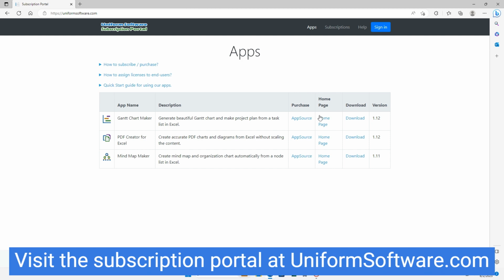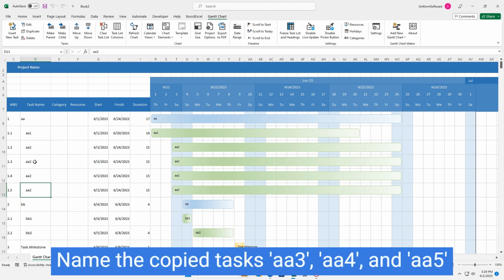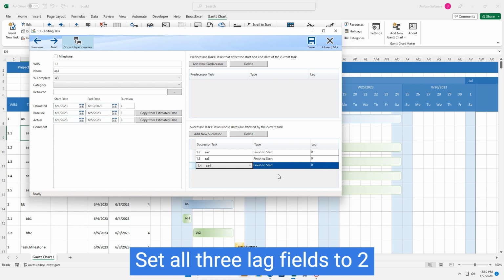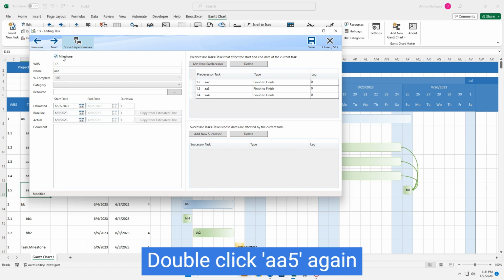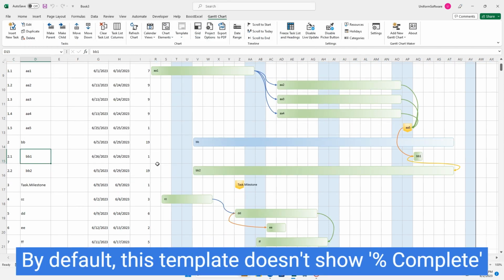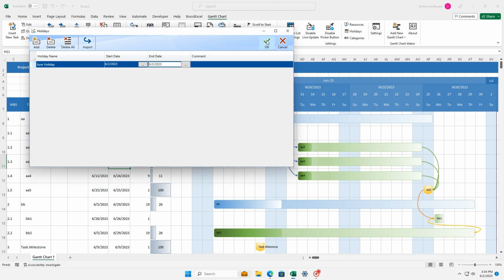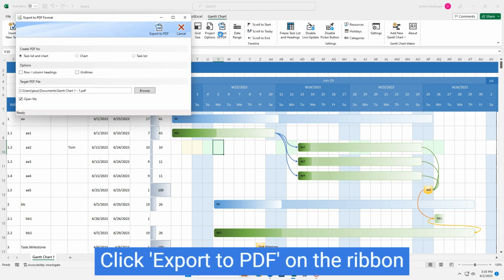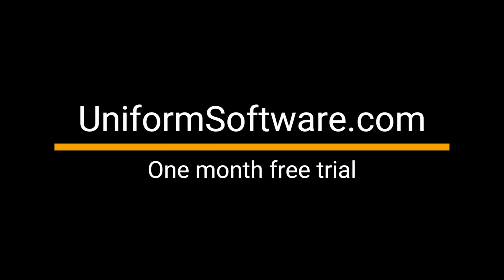2023-06-05: Gantt Chart Maker for Excel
This tutorial demonstrates the basics of adding new tasks, setting relationships, configuring holidays, and setting up resources.